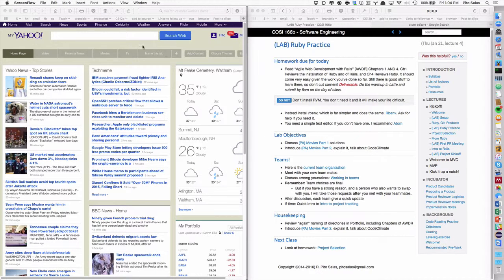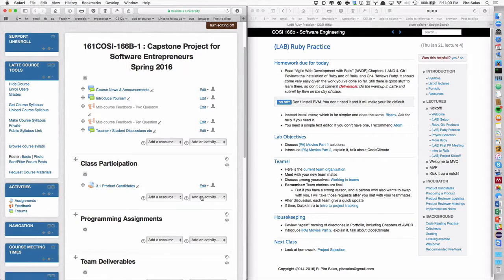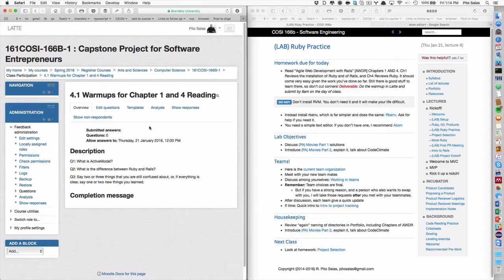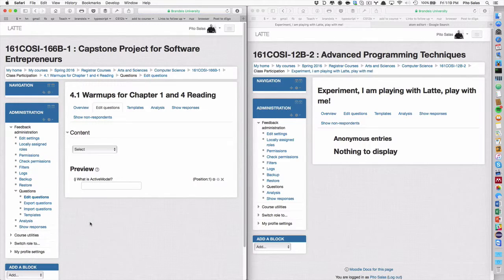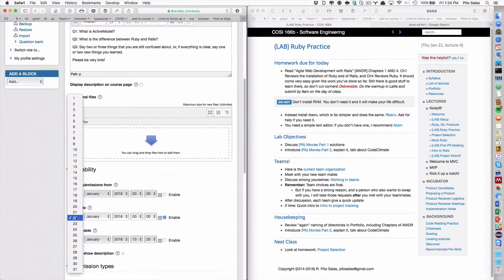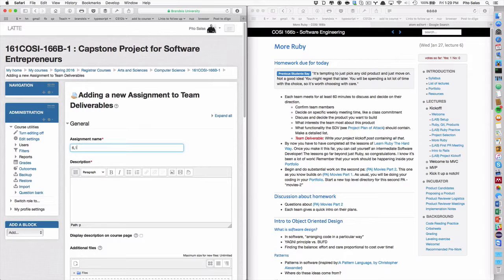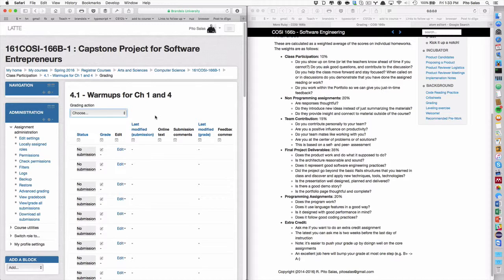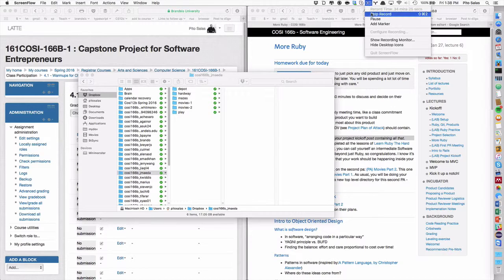How to use Latte for Grading with Pito